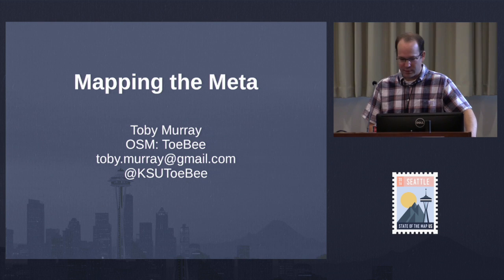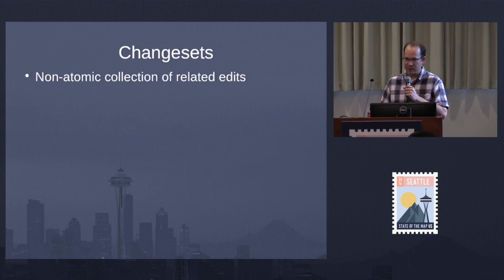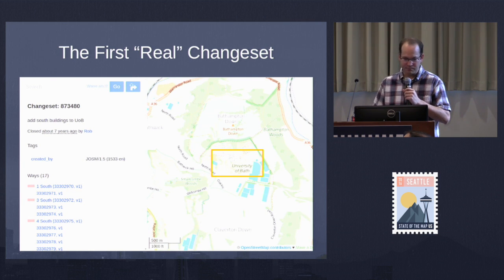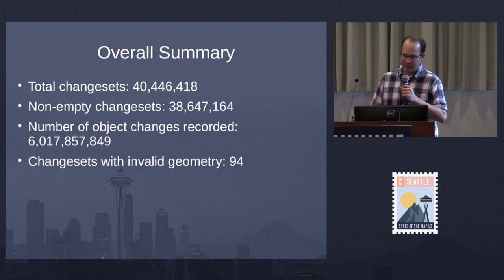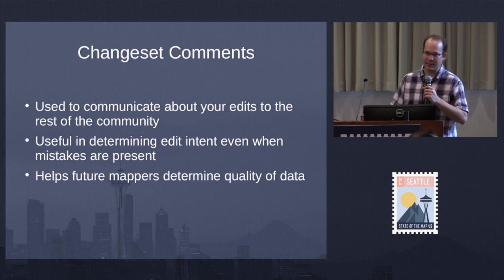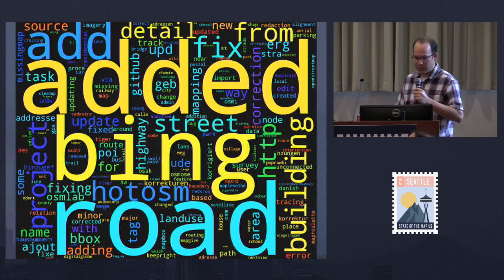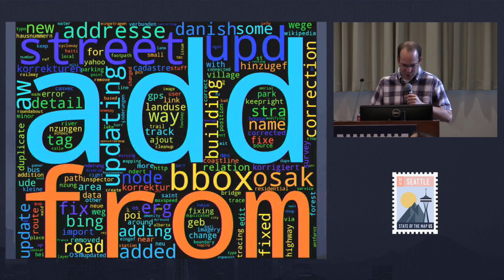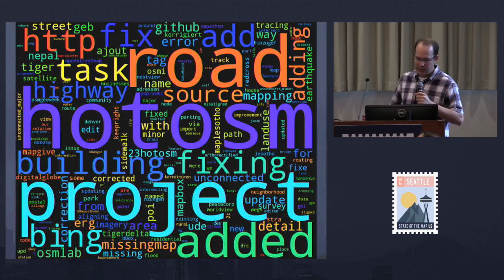Mapping the Meta | Toby Murray